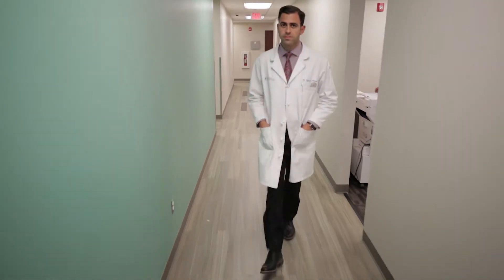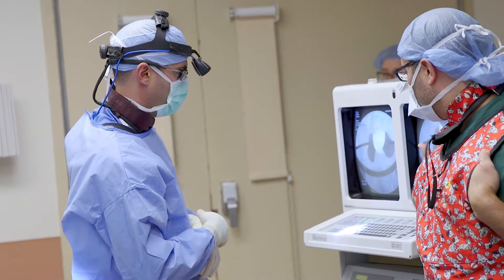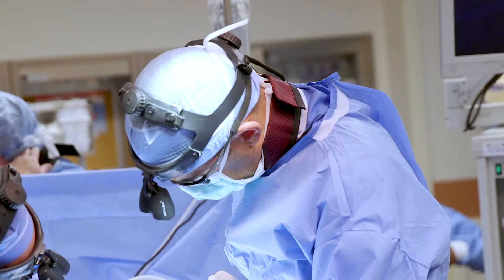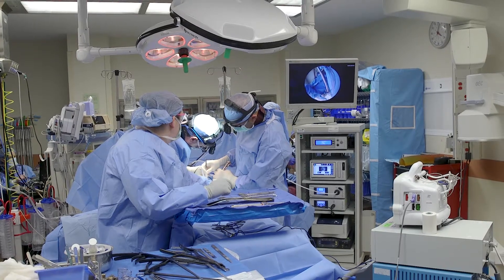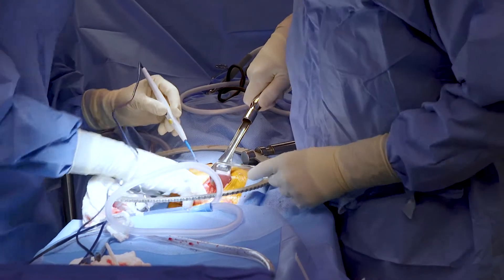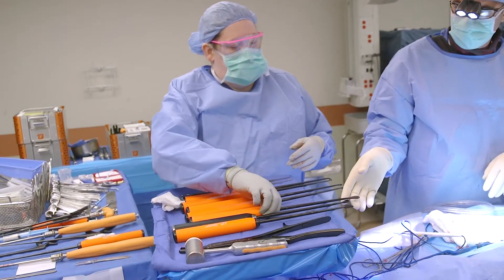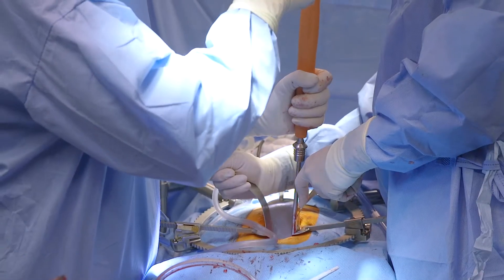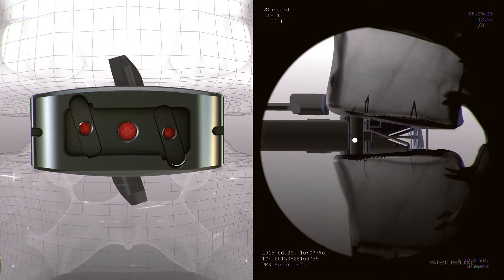ENZA™ ZERO PROFILE ALIF with Dr. Jeffrey Gleimer, DO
Enza™ Zero Profile ALIF design rationale and surgical video